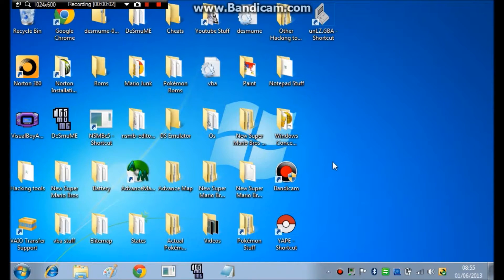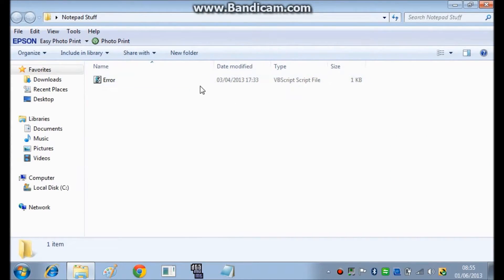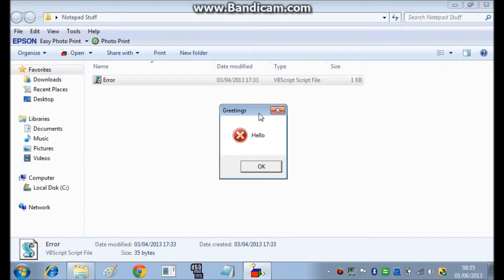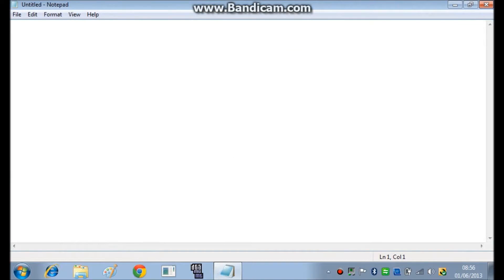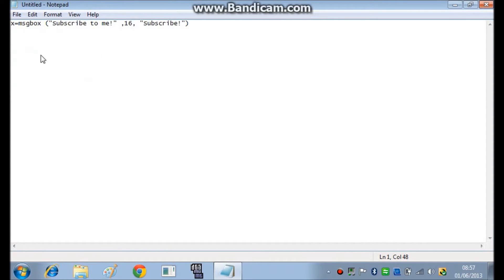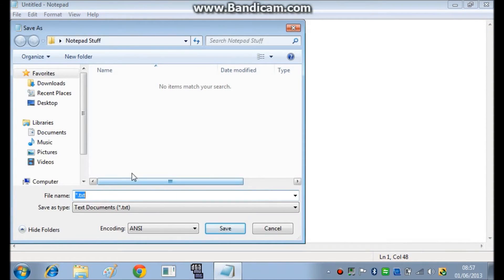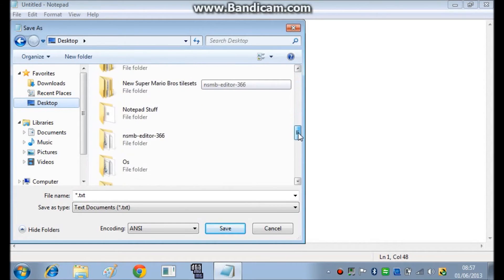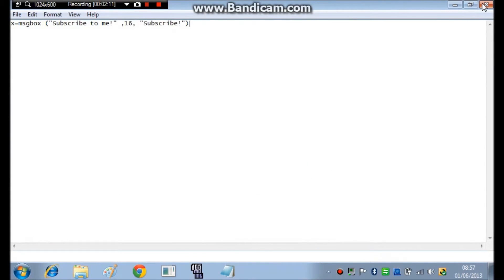VBS Tutorial [Never uploaded]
This was a video I recorded a long time ago but never uploaded. It's about making a VBS script but it kinda sucks. Enjoy!